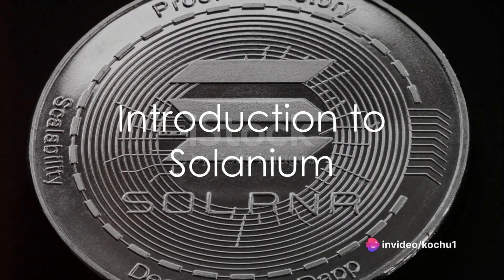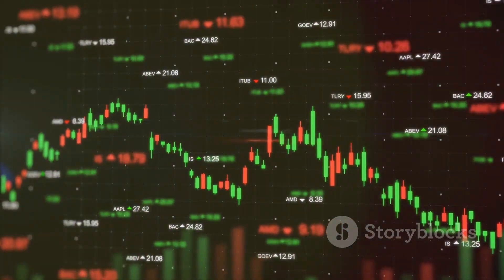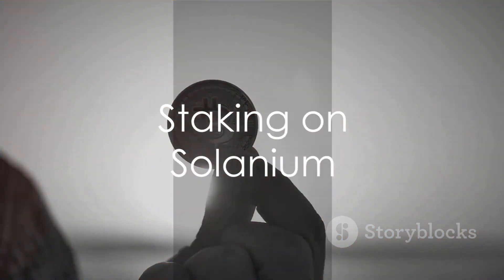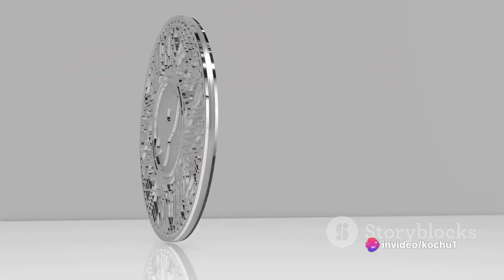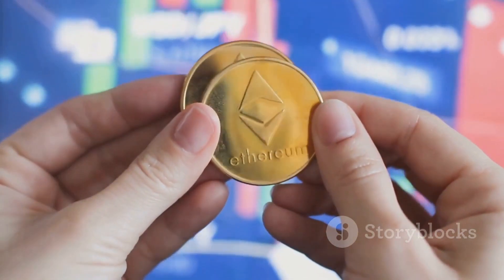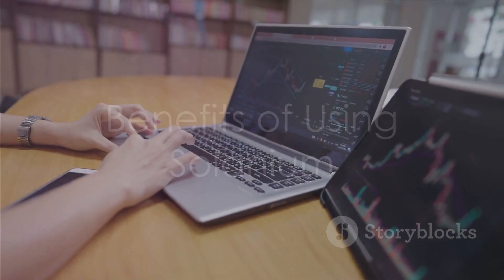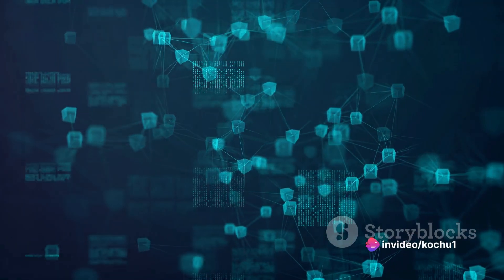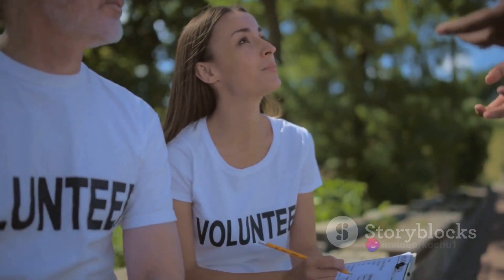Solanium Decentralized,What Is Solanium (SLIM) Cryptocurrency-Explained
Solana is a fast, cheap, and monstrous blockchain that’s popped up lately. we talk about some technical stuff of Solana, go over how it was founded, and then explain the tokenomics of the project

Solanium: The Future of Decentralized Trading on Solana by kochu1's Workspace

OUTLINE:
00:00:00
Introduction to Solanium

00:00:32
The Launchpad

00:00:48
The DEX UI

00:01:06
Staking on Solanium

00:01:25
Wallet Management

00:01:36
Governance

00:01:44
Benefits of Using Solanium

00:02:24

00:02:49
End Sting

𝑉𝑖𝑑𝑒𝑜 𝑝𝑟𝑒𝑠𝑒𝑛𝑡𝑒𝑑 𝑖𝑠 𝑓𝑜𝑟 𝑡ℎ𝑒 𝑖𝑑𝑒𝑎 𝑜𝑓 𝑡ℎ𝑒 𝑣𝑖𝑒𝑤𝑒𝑟𝑠 𝑎𝑛𝑑 𝐼'𝑚 𝑛𝑜𝑡 𝑜𝑓𝑓𝑒𝑟𝑖𝑛𝑔 𝑎𝑛𝑦 𝑜𝑡ℎ𝑒𝑟 𝑖𝑛𝑣𝑒𝑠𝑡𝑚𝑒𝑛𝑡. 𝑌𝑜𝑢𝑟 𝑓𝑢𝑛𝑑𝑠 𝑎𝑟𝑒 𝑦𝑜𝑢𝑟 𝑟𝑒𝑠𝑝𝑜𝑛𝑠𝑖𝑏𝑖𝑙𝑖𝑡𝑦 𝑎𝑛𝑑 𝑤𝑒'𝑟𝑒 𝑛𝑜𝑡 𝑦𝑜𝑢𝑟 𝑓𝑖𝑛𝑎𝑛𝑐𝑖𝑎𝑙 𝑎𝑑𝑣𝑖𝑠𝑒𝑟𝑠. 𝑃𝑙𝑒𝑎𝑠𝑒 𝑡𝑟𝑎𝑑𝑒 𝑎𝑡 𝑦𝑜𝑢𝑟 𝑜𝑤𝑛 𝑟𝑖𝑠𝑘! This will serve as a guide, and the creator may NOT offer any investment advice. 𝑇ℎ𝑎𝑛𝑘 𝑦𝑜𝑢 𝑓𝑜𝑟 𝑦𝑜𝑢𝑟 𝑐𝑜𝑛𝑡𝑖𝑛𝑢𝑒𝑑 𝑠𝑢𝑝𝑝𝑜𝑟𝑡! - crypto trading daily